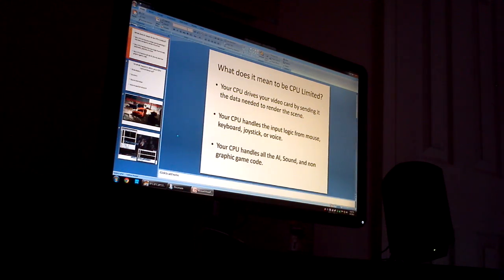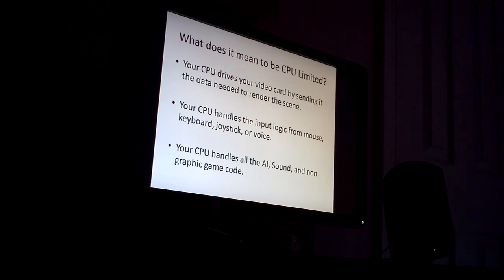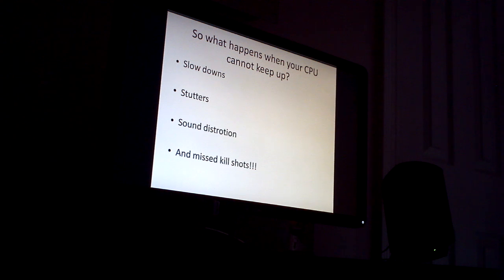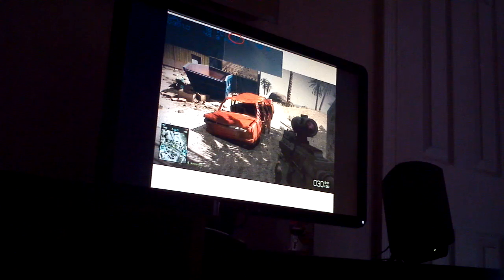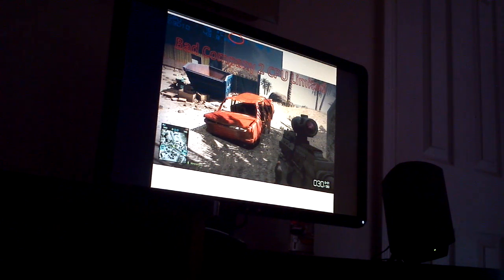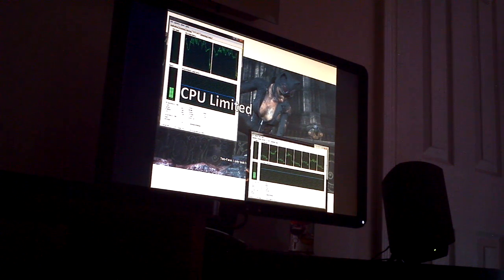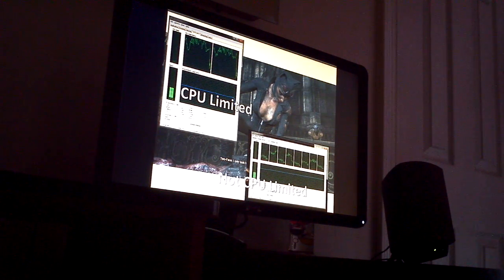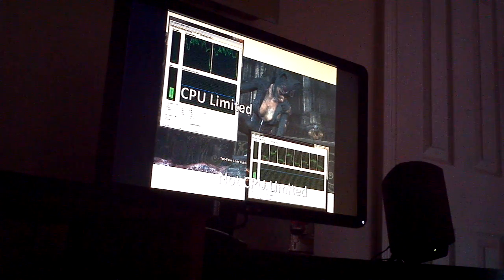Are you CPU Limited?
An explanation of what being CPU bound/limited means.